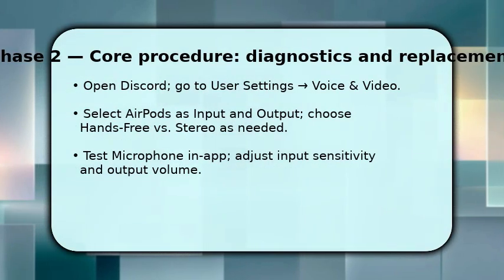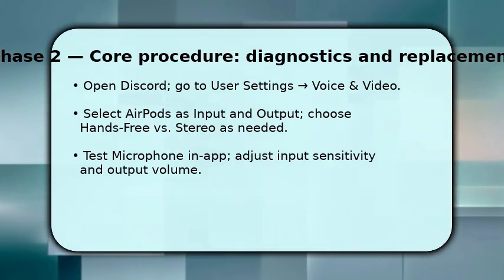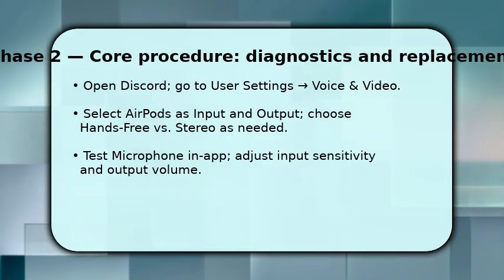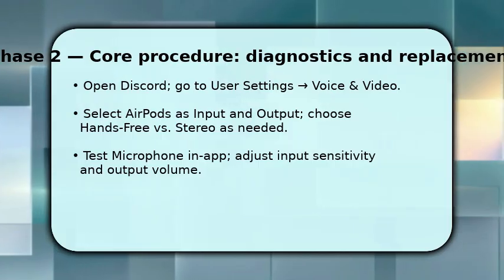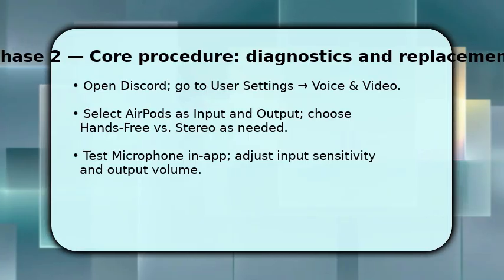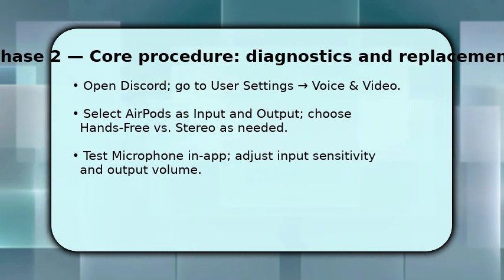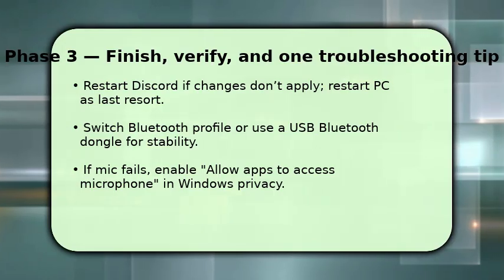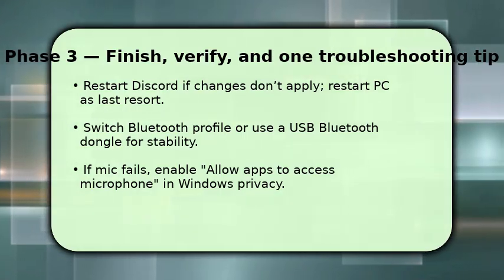How to Use Airpods on Discord Pc (updated)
How to Use Airpods on Discord Pc (updated) | 🔒 Surfshark VPN Deal — Stay private and secure. $1.99/mo + 3 Months Free ▸

Learn the step-bythy process of connecting AirPods to your Discord on PC with this updated guide. Enhance your gaming and voice chat experience by seamlessly integrating these popular wireless earbuds into your setup.

AirPods,